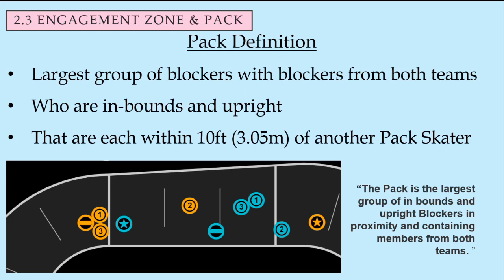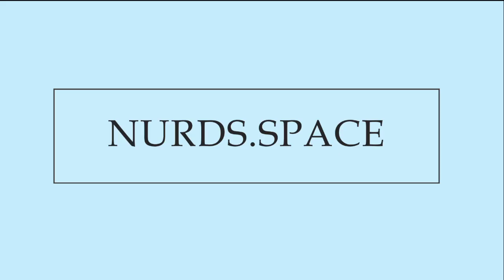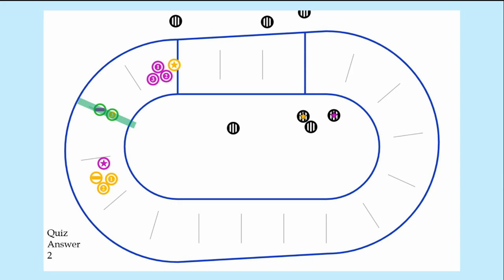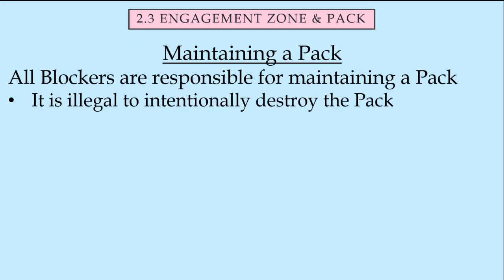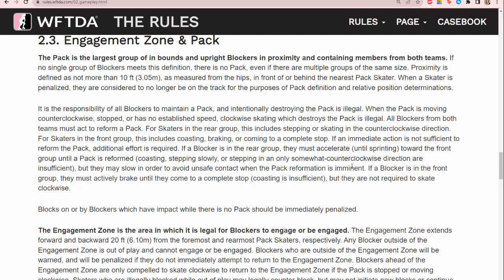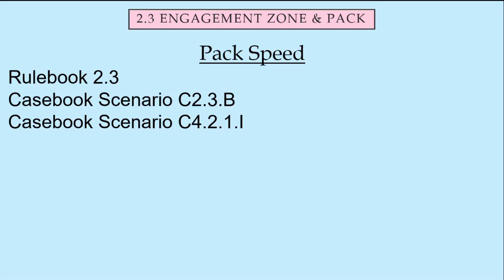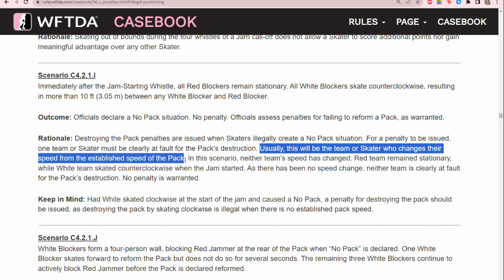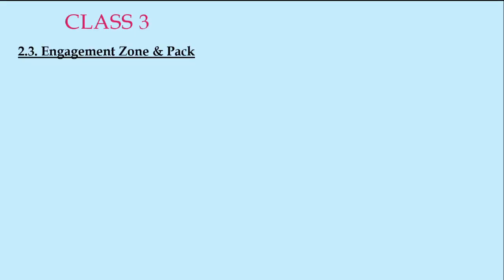Roller Derby Rules 3 - Pack and Engagement Zone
0:00 Intro
0:26 Pack Definition
1:55 Measuring 10ft
3:15 Pack Examples
5:16 Pack Quiz
7:02 Engagement Zone
8:44 Maintaining Pack
11:50 Casebook
14:30 Pack Speed
17:50 Bridging
19:45 Outtro

Music is "Utopia" by ASHUTOSH